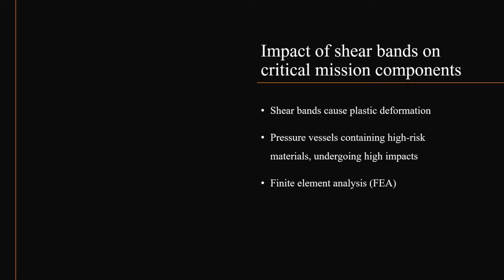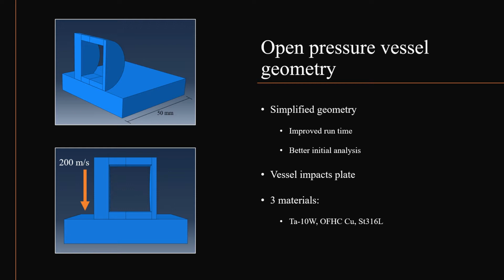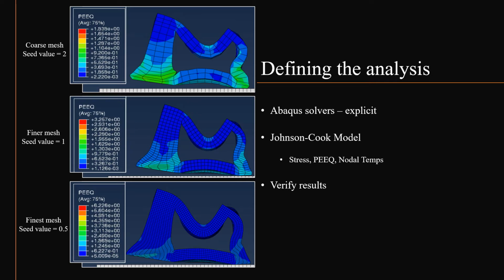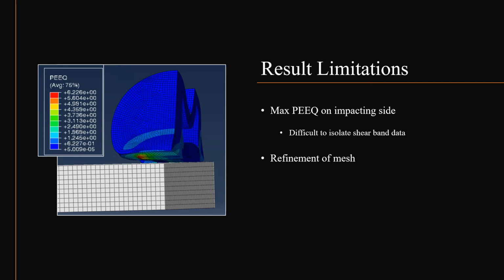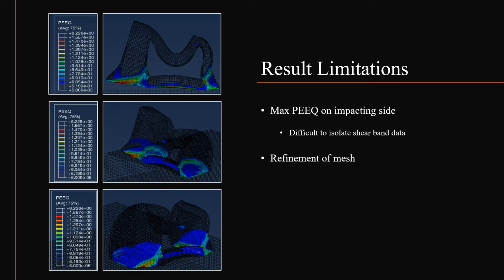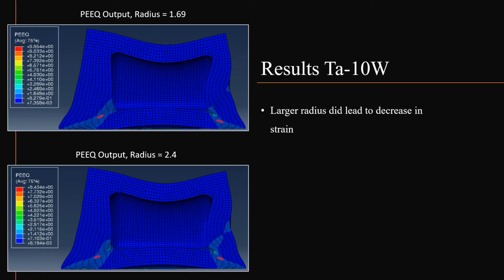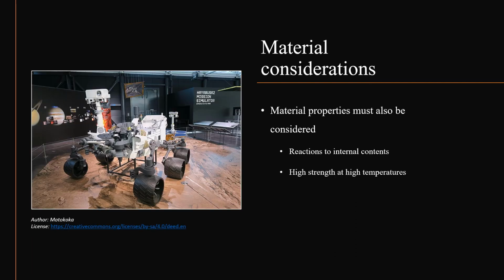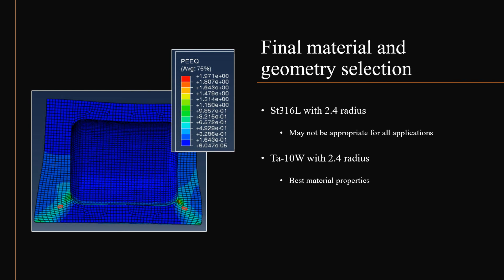SANDBROOK TESS Final Update Presentation